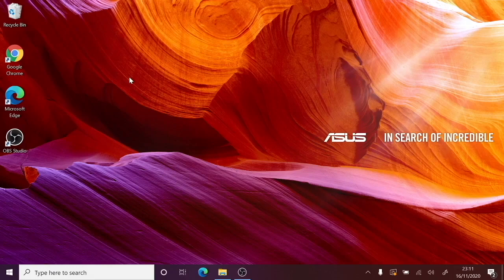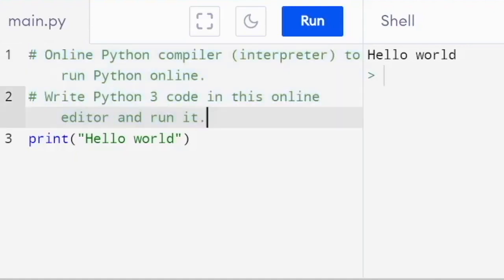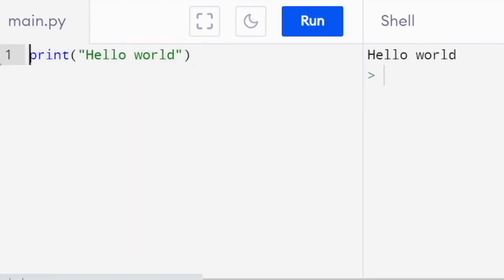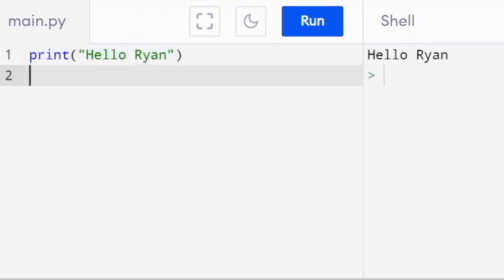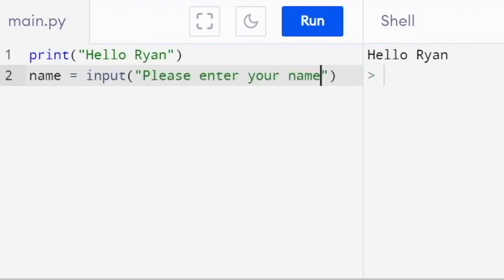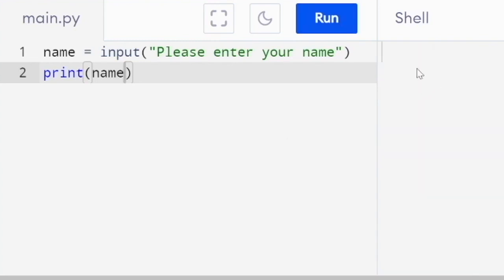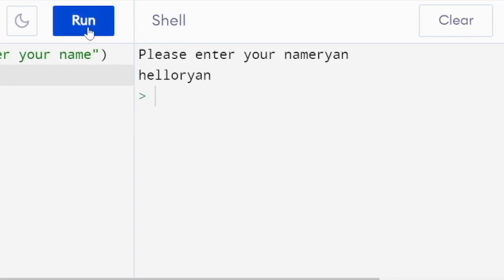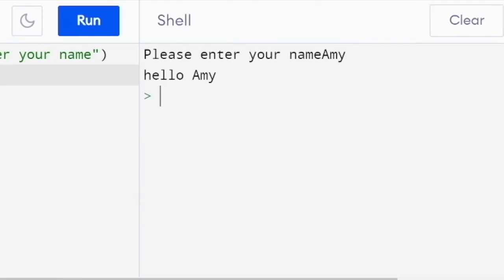Leaving Cert Computer Science Python Introduction Creating Your first Python program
In this video we will be creating our first Python program that takes in a users name and greets them with the message hello. We will be using an online IDE so no set up is required and you can start coding right away once you have a computer and an internet connection.